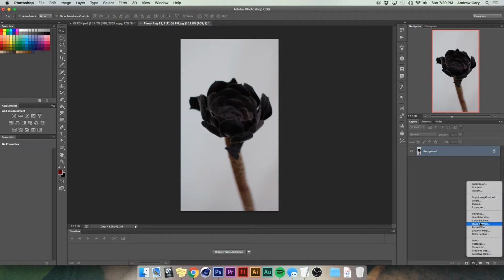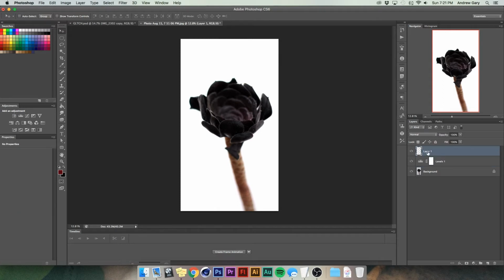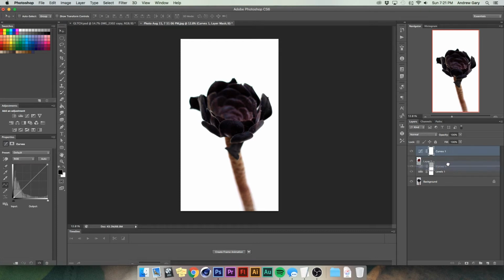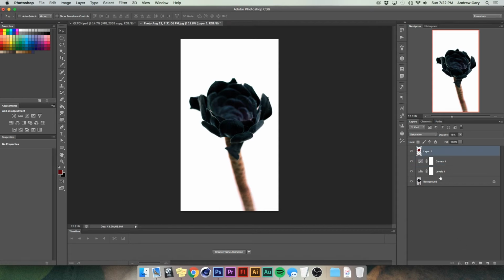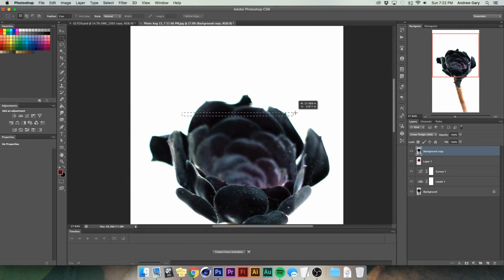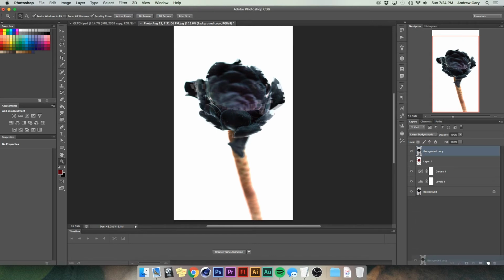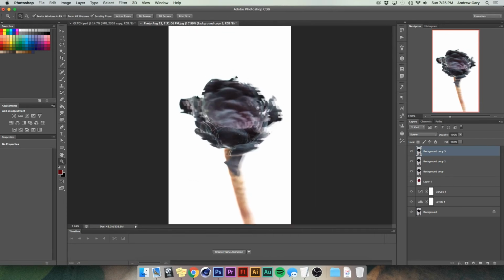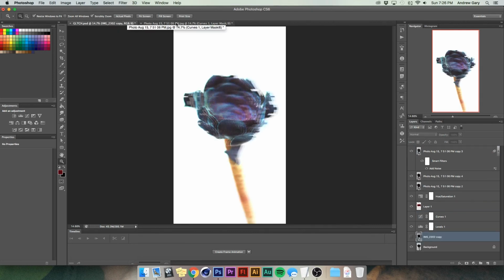GLITCH EFFECTS | PHOTOSHOP TUTORIAL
A little less of a tutorial and more of the way I do this effect. This is probably more time consuming if you're not comfortable in Photoshop, but I like it, so I think it's fine.

Here's my original photo, if you want to try this out yourself:
Tag me on Insta if you do!